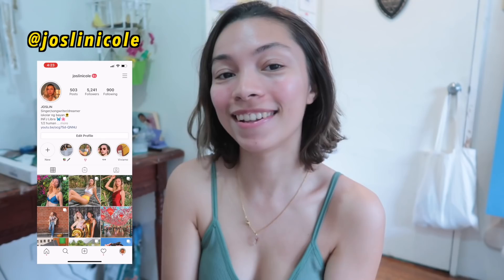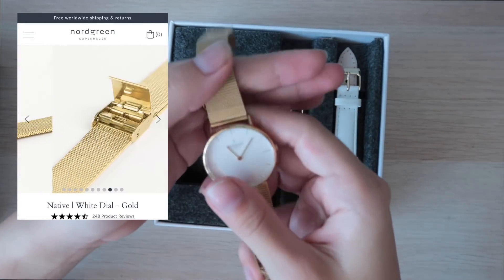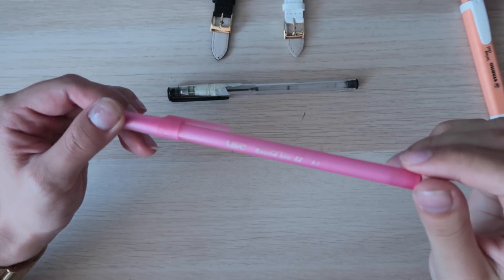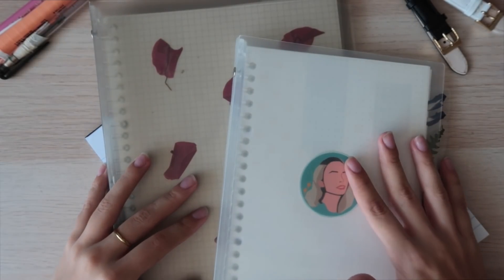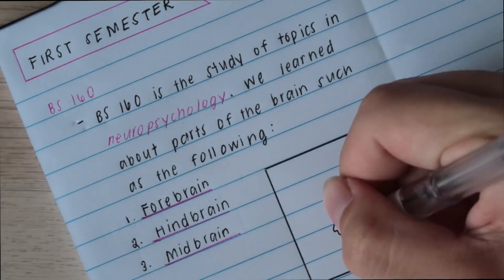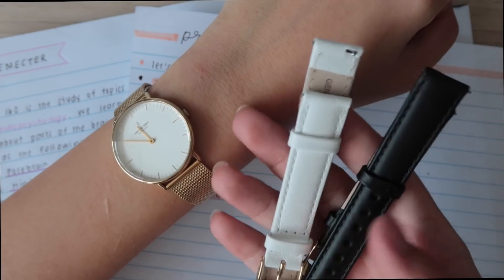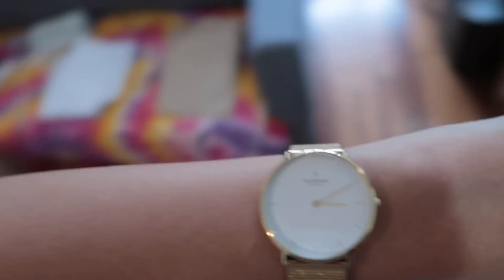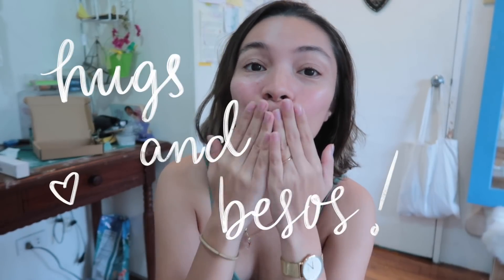How To Take Neat Notes on a Budget GIVEAWAY STATIONERY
Because no amount of stationery will make you smart if you don’t study 👌🏼 Don't mind the ants and my nails! I was gardening this day hahaha

Hi! I'm a student from the University of The Philippines, a Viva Artist Singer/Songwriter, and a Filipina youtuber who currently lives in Metro Manila, Philippines. I post (kind of basic) fun videos, vlogs, music, and whatever I feel like sharing with you guys.

make sure to tag me!! I'd love to hear from you!

FAQ:

anong lahi mo? --- Alien
where do you study? --- UP Manila, BA Behavioural Sciences
how often do you post? --- every week, Tuesday and/or Friday :)
What ipad app do you use to study? --- Goodnotes, Notability